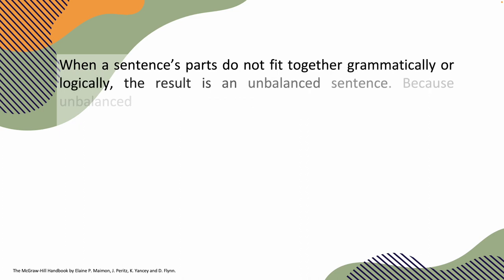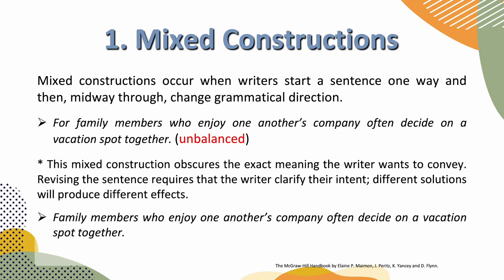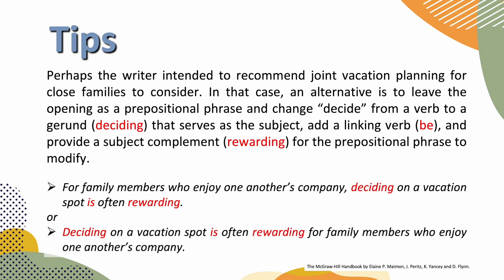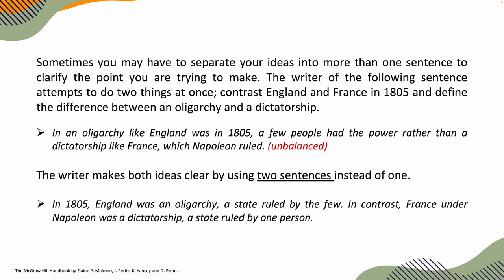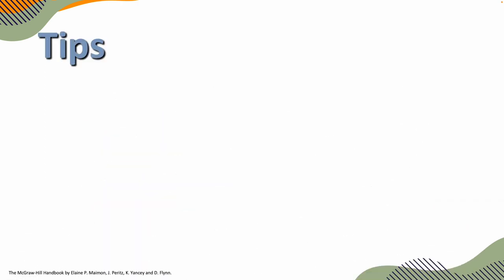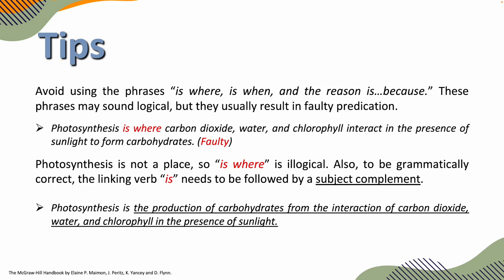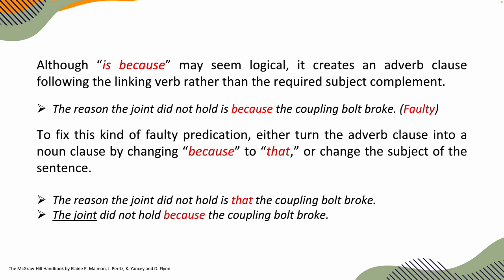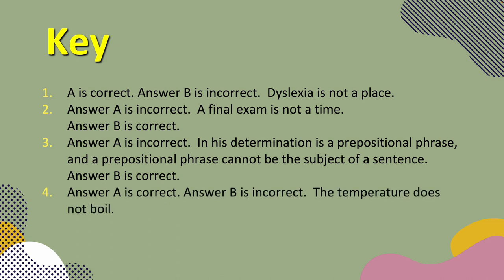Balanced Sentences (Writing Tips)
In this insightful video lesson, we delve into the intricacies of crafting balanced sentences to elevate your writing to new heights. Join us as we explore the art of equilibrium in composition, revealing the secrets to achieving a harmonious flow in your prose. By the end of this lesson, you'll have a comprehensive understanding of how to create sentences that resonate with your readers, leaving a lasting impression. Elevate your writing style and captivate your audience with the mastery of balanced sentences. Don't miss out on this transformative writing journey!
This tutorial caters to intermediate-level students aiming to enhance their English writing skills. It also welcomes advanced learners seeking to address any lingering doubts on this subject.

Watch, Listen and Speak English!

Mr. P., hailing from Toronto, Canada, is a seasoned Canadian English Teacher and Coach. He boasts over two decades of experience, having instructed both adults and adolescents in Toronto and Rome since 1997.

He holds a degree from Queens University and was bestowed with the honour of being an Honorary Fellow in the English Language at La Sapienza University in Rome. In the 90s, he served as a Language Monitor at the University of Toronto. Mr. P. has had the privilege of teaching English to several prominent politicians and celebrities in Italy. His credentials include TEFL, TESL, TESOL (Arizona State University), and TOEFL certifications.
Since 2022, Mr. P. has held the role of program coordinator and ESL instructor at a distinguished international college in Toronto.